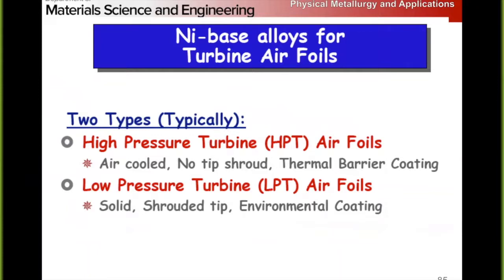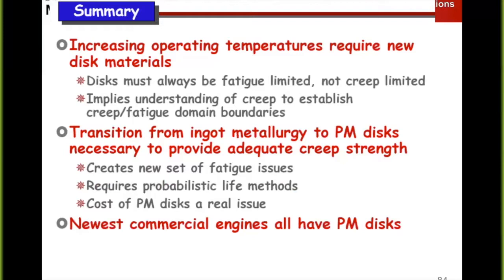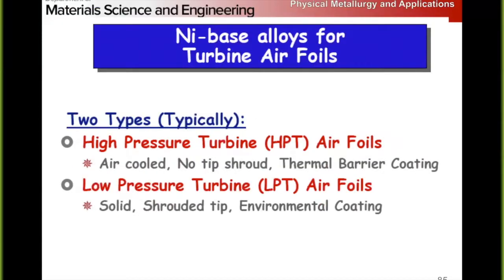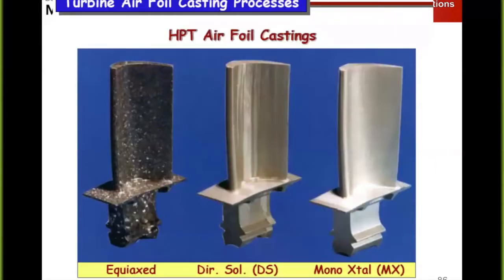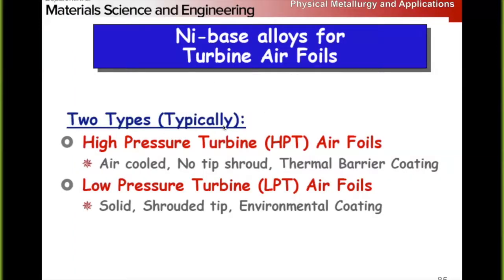MSE 5441 - 12/5/2017 Nickel Superalloys Part 4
Turbine Blades